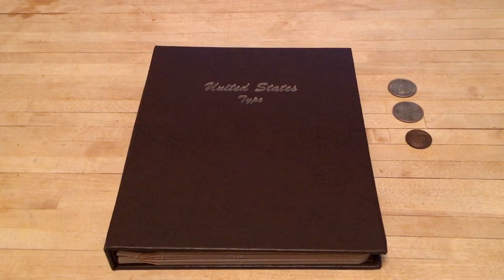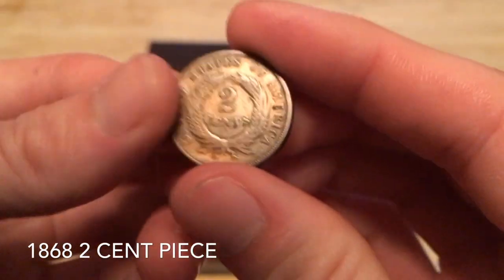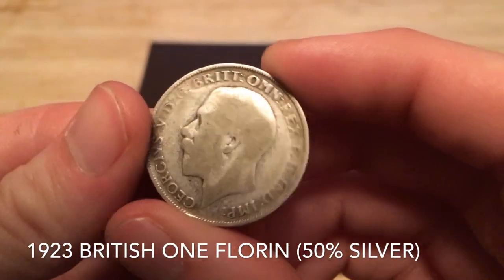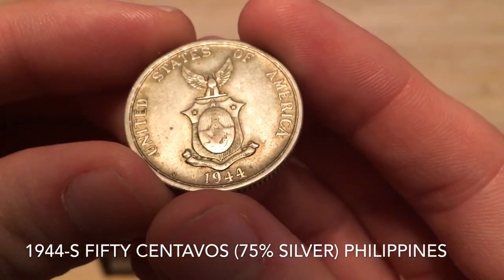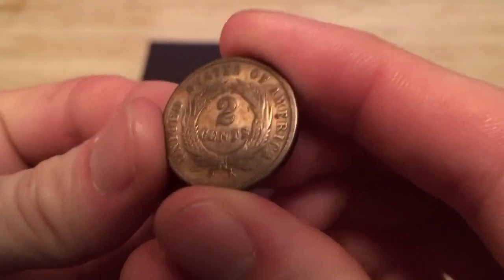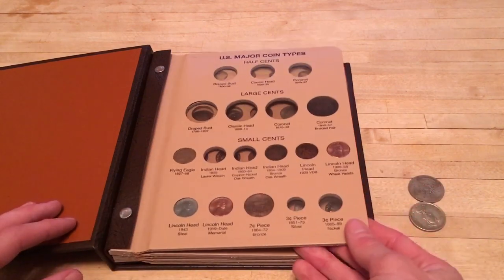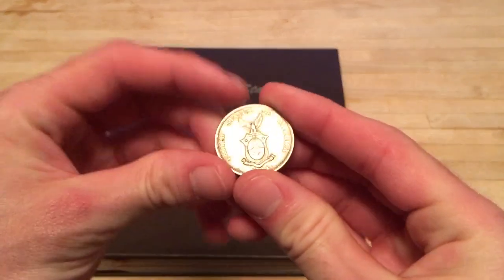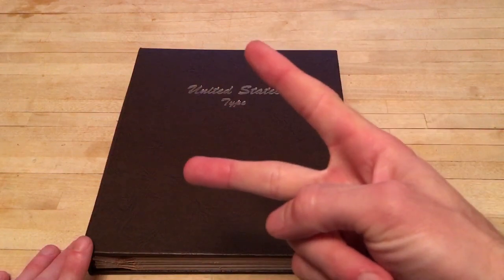151 Year Old Coin Added To The Dansco Album!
Today we look at a few coins I bought at my local coin shop, including a 151 year old 2 cent piece for the Dansco, a British Silver Florin, and a silver Filipino coin minted in San Francisco during WW2!